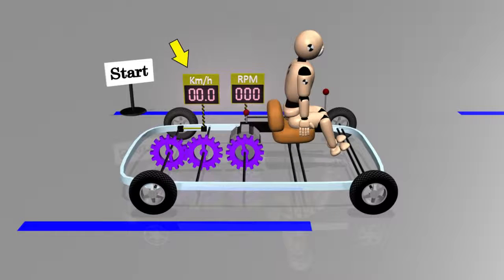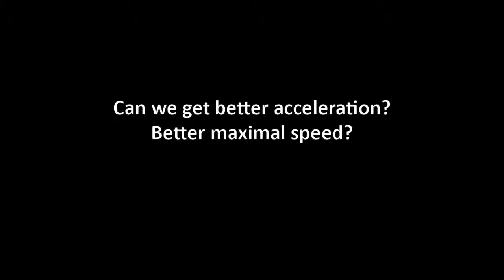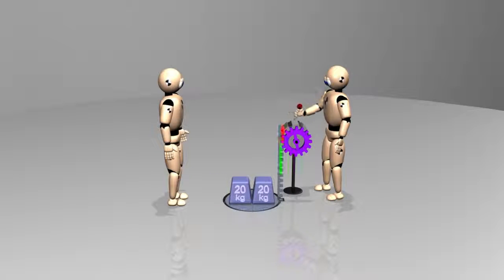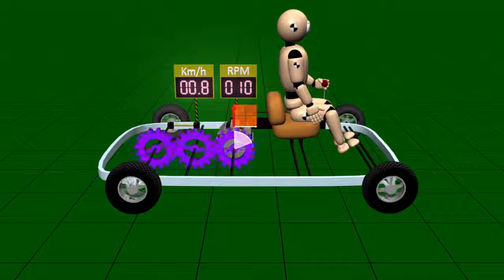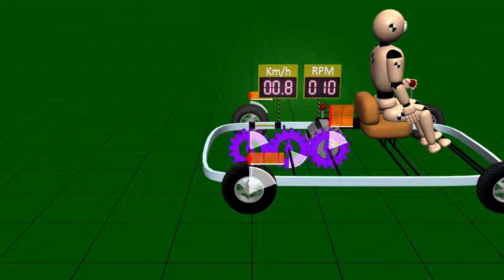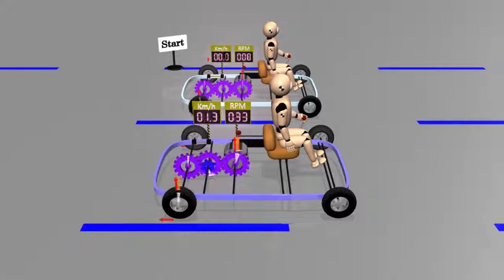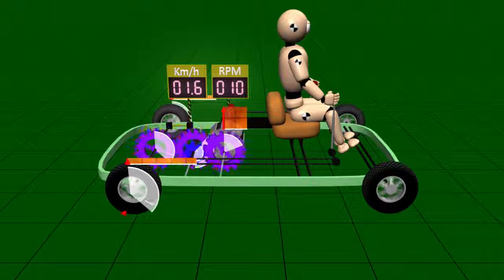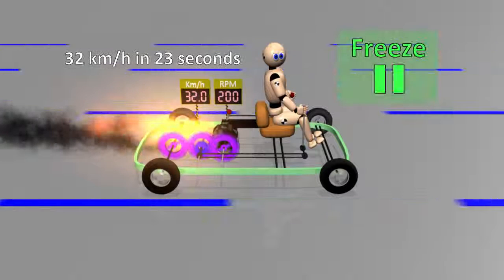Car Engine Power Transmission